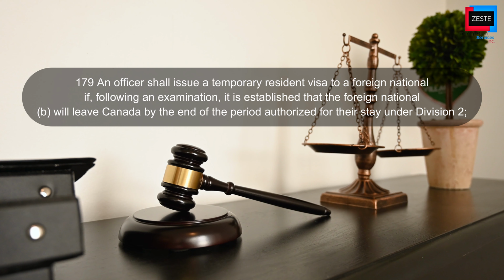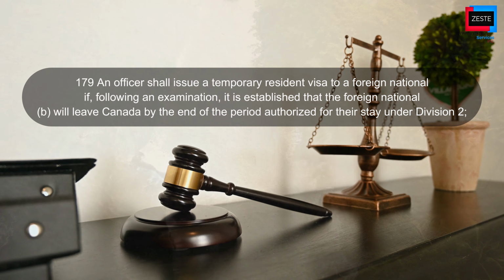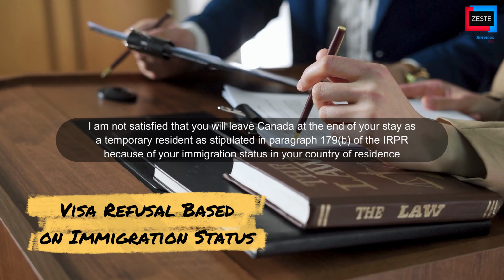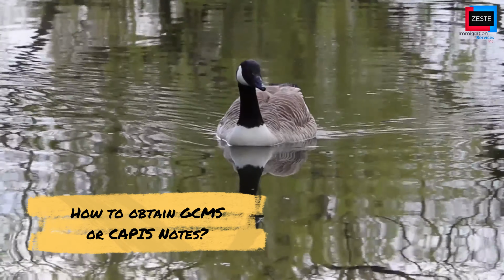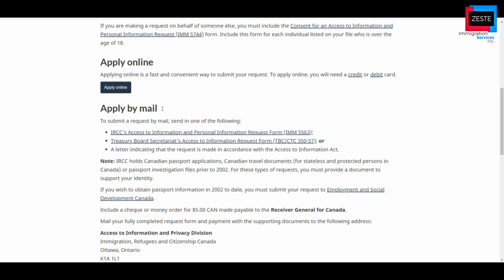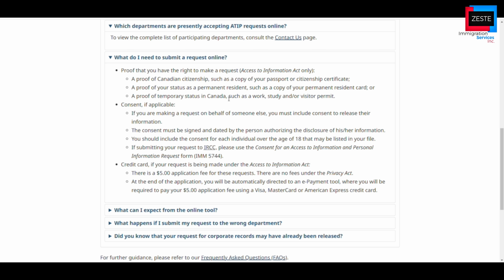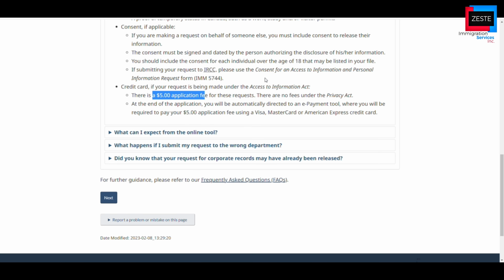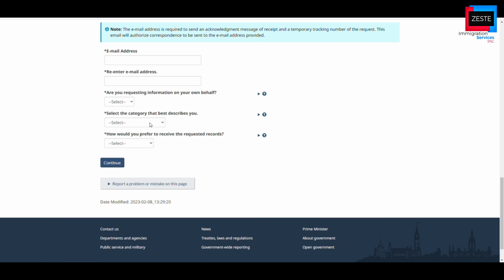Canada Visitor Visa Refusal 🇨🇦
Canada Visitor Visa Refusal Reasons, How To Overcome, Prevent Refusals & How to Apply for GCMS Notes. 🇨🇦

Beware Of SCAMS:
People are creating FAKE Facebook Pages & Fake Instagram Accounts !

These SCAMMERS communicate via DMs, Private Messaging, and/or "Gmail" , "Hotmail" or "Yahoo" accounts !

They may also ask you to message them on "WhatsApp" ! Don't Fall for Such Scams ! ⚠️
PLEASE NOTE: We DO NOT communicate via DMs, Private Messaging, WhatsApp and/or "Gmail" , "Hotmail" or "Yahoo" accounts !

DO NOT take it as personal and/or legal advice. I assume no liability for how the information on this channel is used or interpreted and hence take no responsibility for any decisions that are made with regards to your visa application based on the information shared on this channel.

1. It is not intended to constitute personalized or legal advice.

2. For personalized and legal advice tailored to your specific situation, we strongly advise reaching out to us officially by booking a consultation through our official website.

3. Any actions taken based on the content provided on this channel are solely at your own risk. Neither we nor our company can be held liable for any consequences arising from such actions.

4. While we strive to ensure the accuracy and reliability of the information presented here, it is important to note that the content is based on our best knowledge and understanding. However, we cannot guarantee its absolute accuracy or applicability to your individual circumstances.

5. We recommend consulting Canada's federal and provincial government websites and official government portals for the most up-to-date and authoritative information regarding immigration matters.

6. Promotional Content Clarification: Any promotion of brands or companies featured on our channel serves solely for promotional and informational purposes. We do not exert pressure or obligation upon viewers to engage with promoted services or take related actions.

By accessing and utilizing the content on this channel, you acknowledge and agree to the terms of this disclaimer.